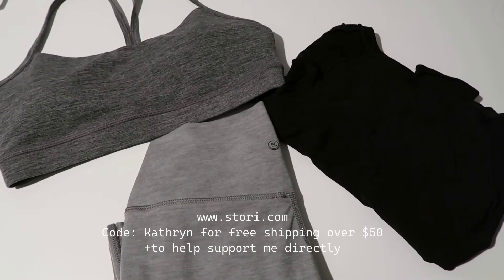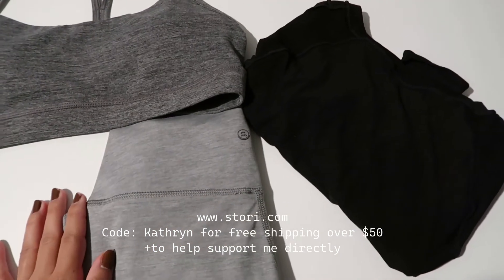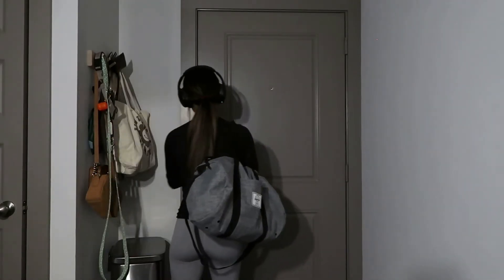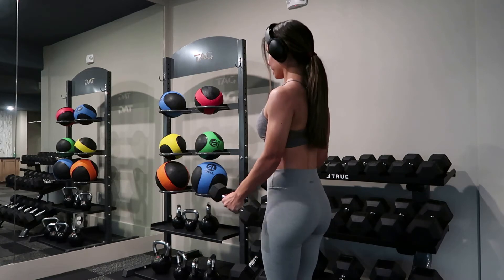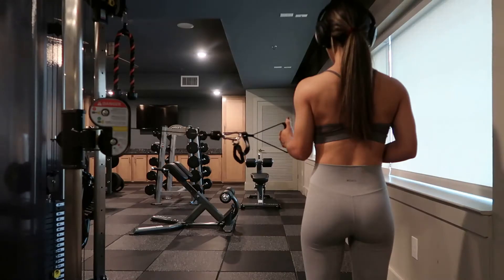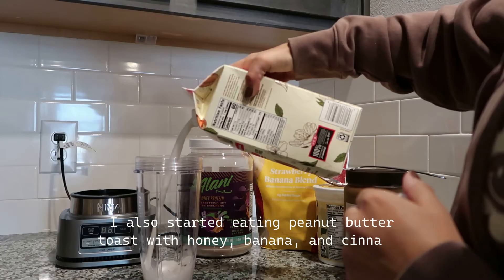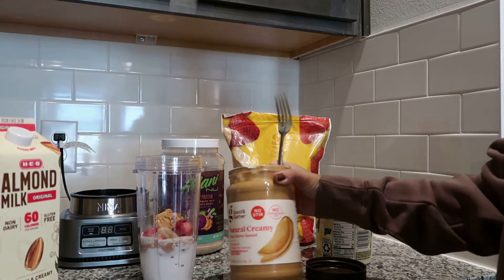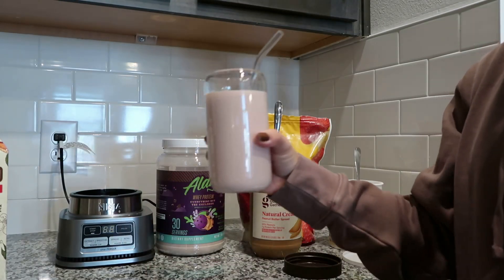6:30AM WORKOUT ROUTINE (simple tips to workout early) + protein shake recipe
Hi friends, in today's video I share my easy practical tips on how to workout early! I hope you find this helpful.

6:30 AM Morning routine